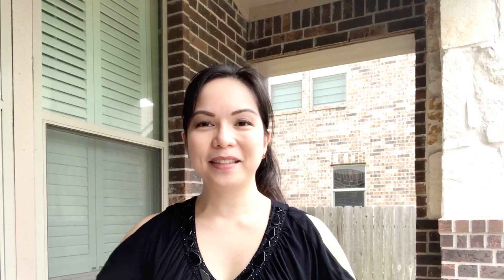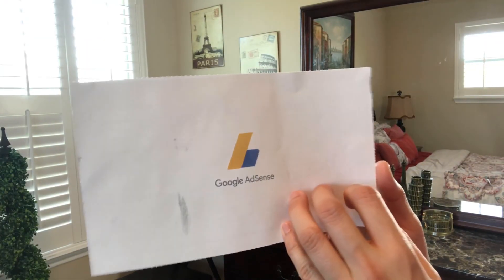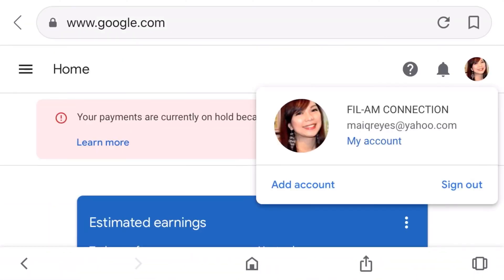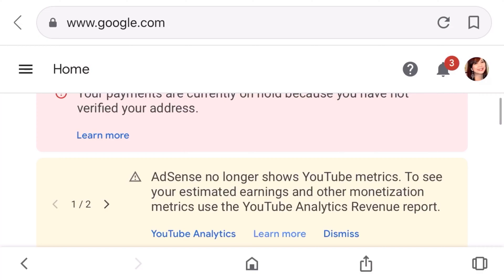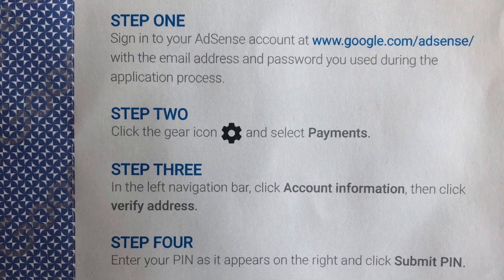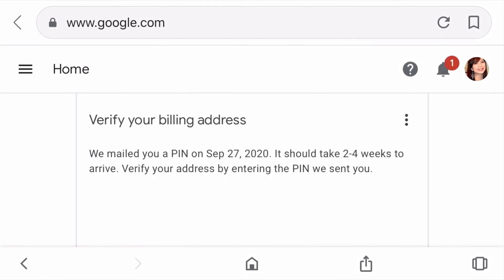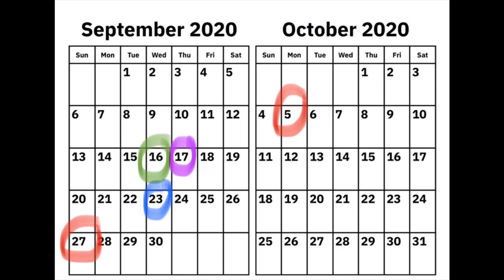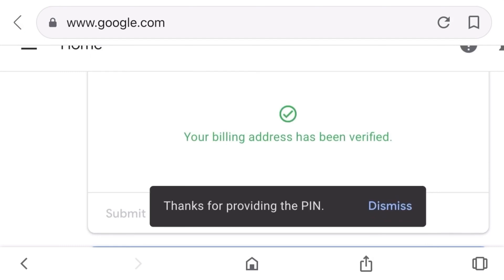How to enter your Google AdSense PIN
Tutorial on how to enter your Google AdSense PIN to verify your address.